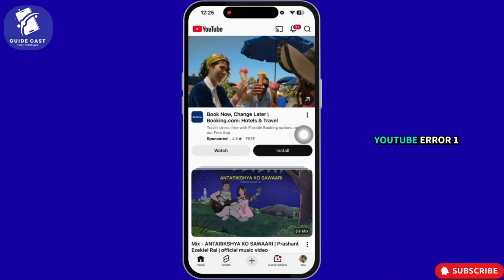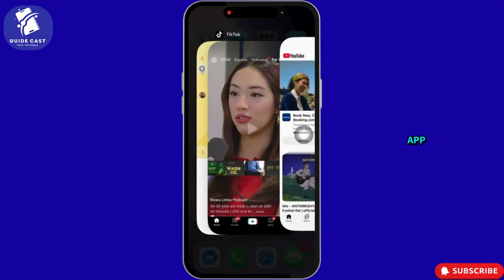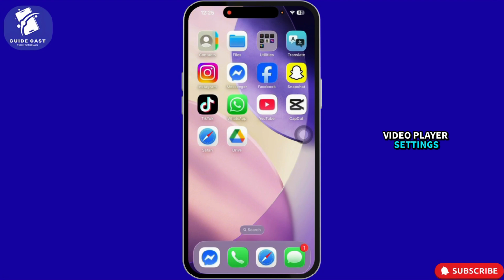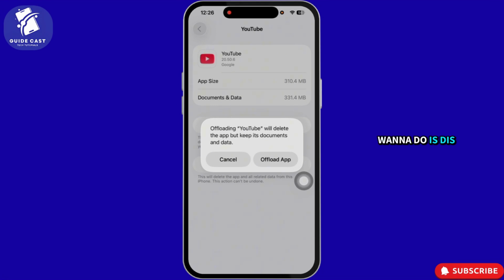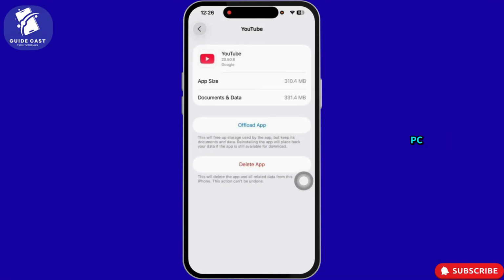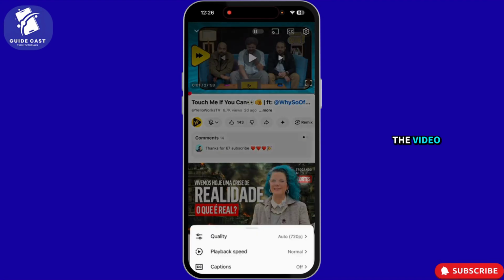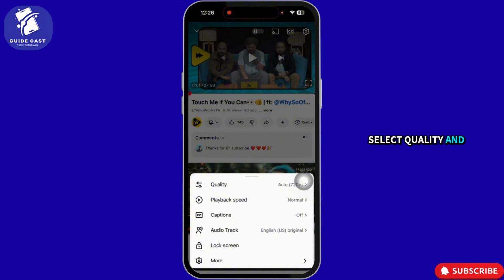How To Fix YouTube Error 153 and Restore Video Playback (2025)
00:00 – Intro
00:10 – How To Fix YouTube Error 153 Video Player Configuration Error

Facing YouTube Error 153 with a “Video Player Configuration” issue in 2025? This video will show you how to fix this frustrating error that stops videos from playing properly.
We’ll walk you through the most effective solutions, including clearing your browser cache, updating YouTube, adjusting video settings, and fixing connection issues to resolve Error 153.